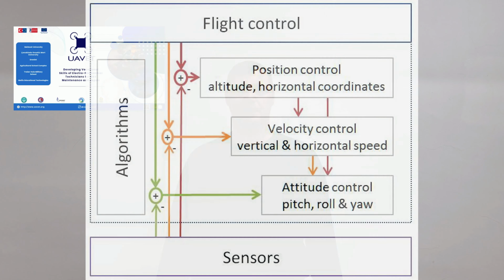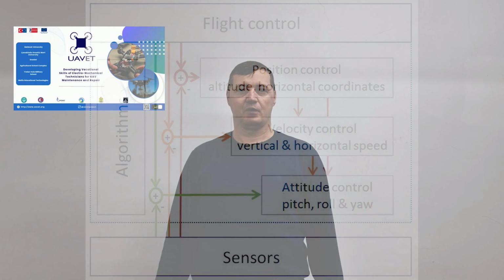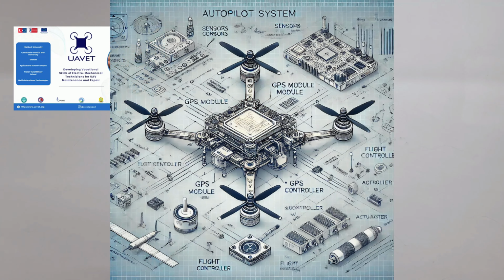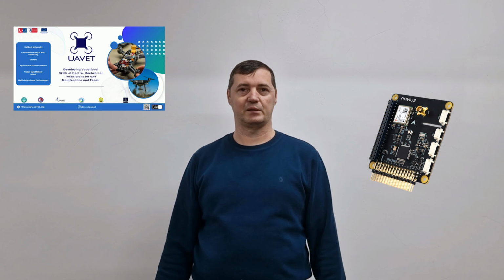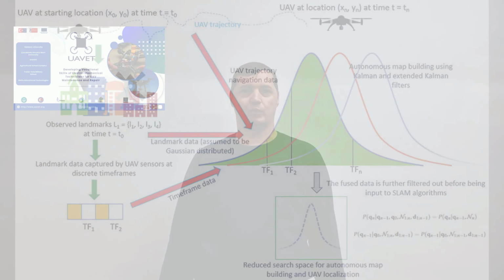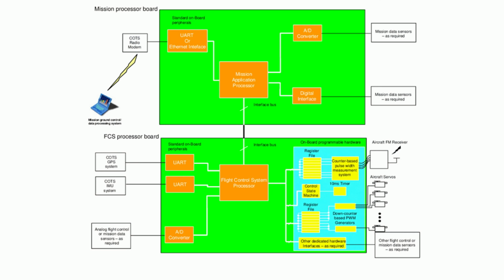Module 4 - Video 3 - UAV Autopilot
Understanding the operation of UAV autopilot systems.